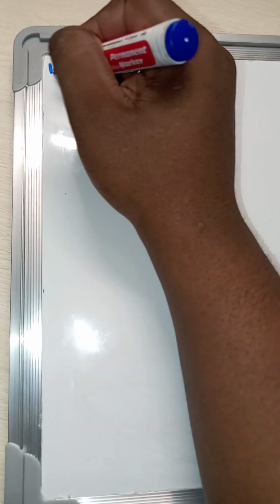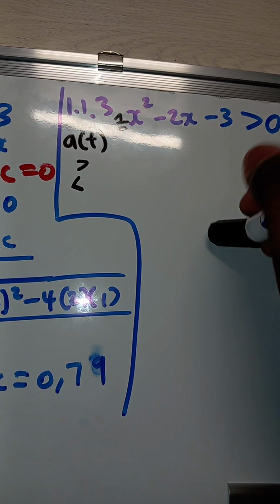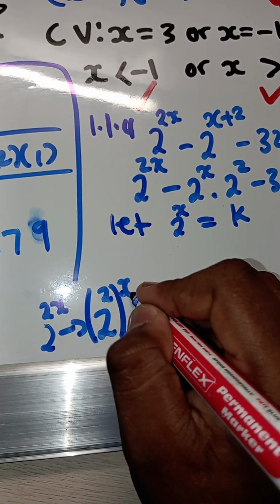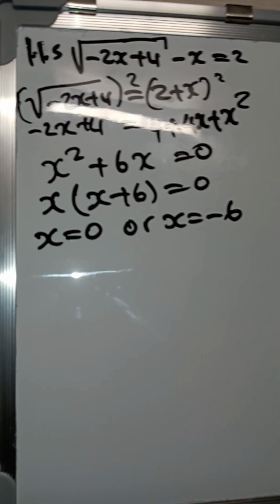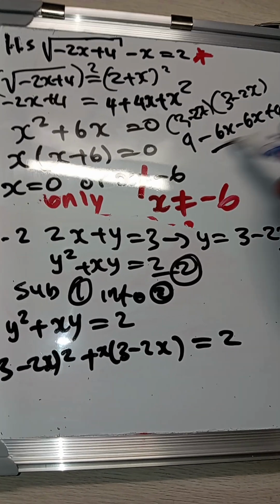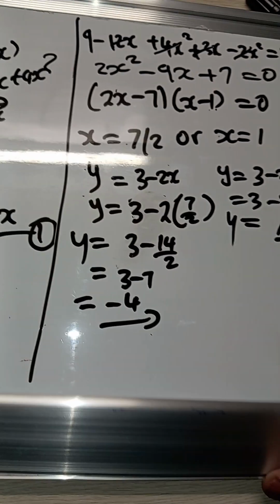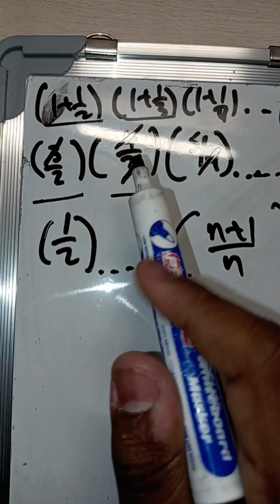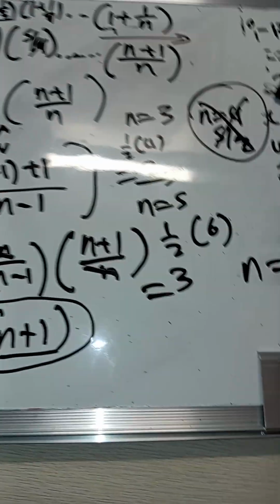Grade 12 Mathematics P1 November 2024 | Question 1 1 Algebra